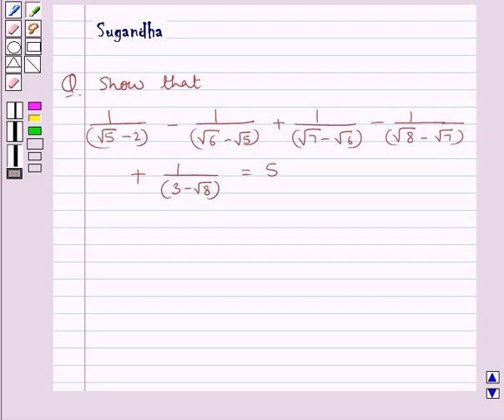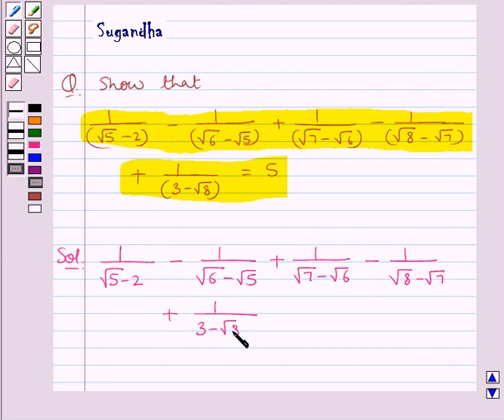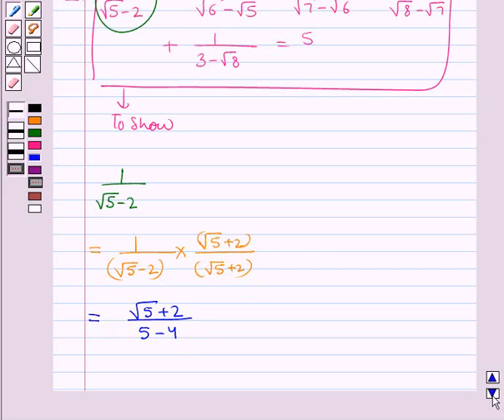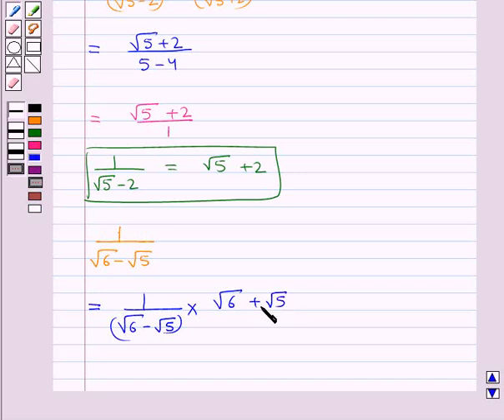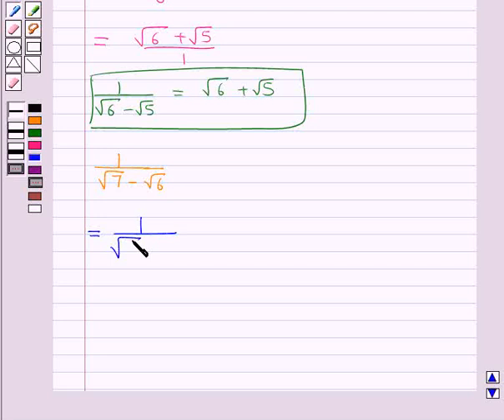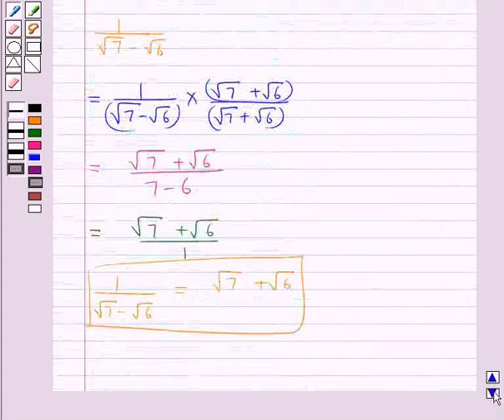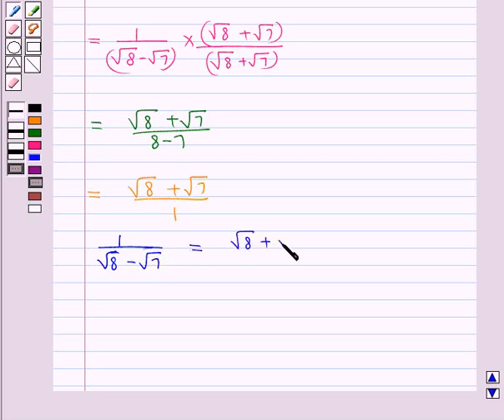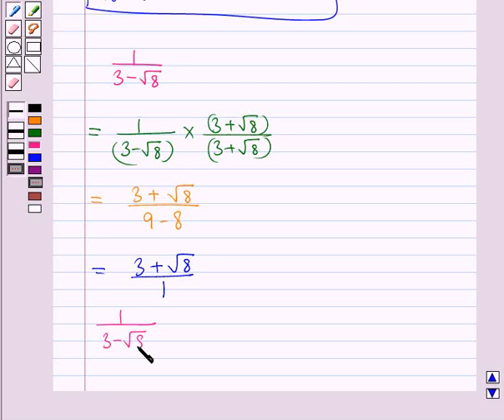Maths IX RSA 1 4